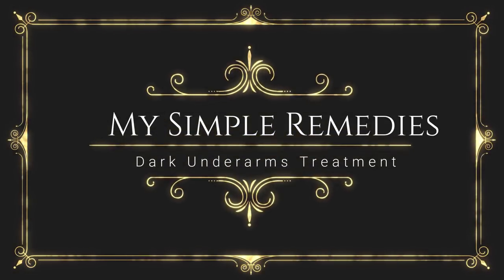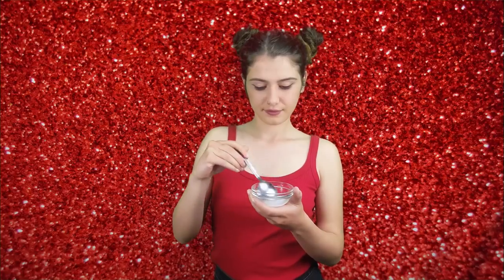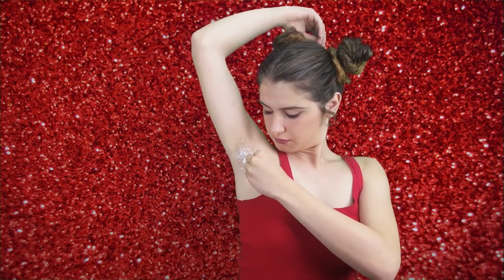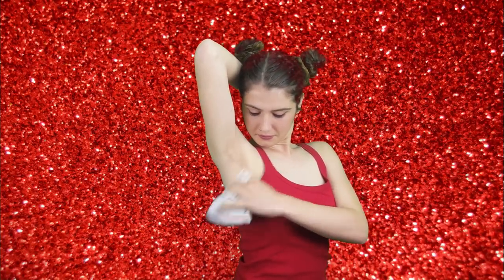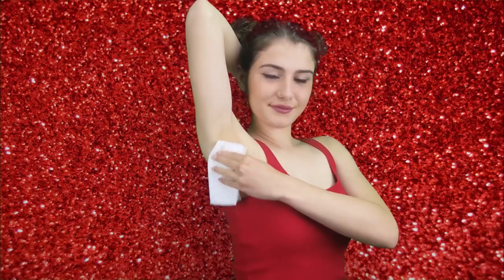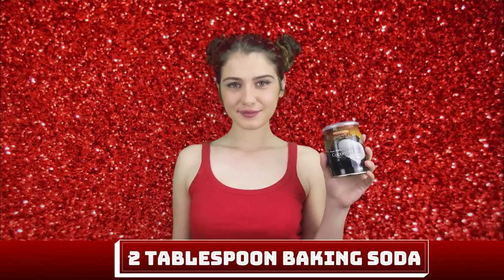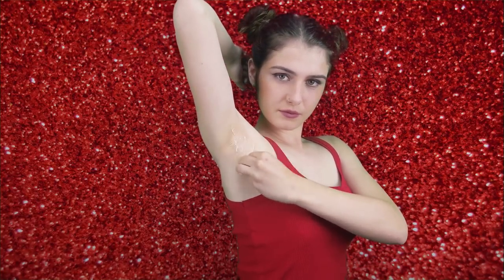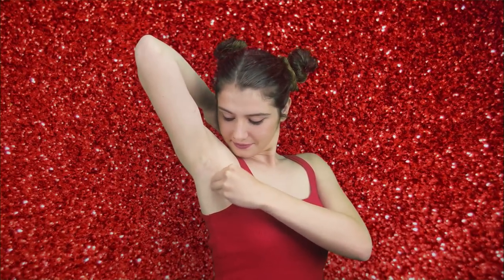TOP 4 WAYS To LIGHTEN YOUR DARK UNDERARMS INSTANTLY - My Simple Remedies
Wanna Learn? how to lighten your dark underarms naturally? do you have dark armpits and wanna get rid of your dark underarms instantly without spending a lot of money, these instant diy's will help you get rid of your dark underarms or underarms discoloration. This problem is so common these days because we all use scented soaps or highly scented products under the arms but they have worst effects, sometimes it happens because of improper care.